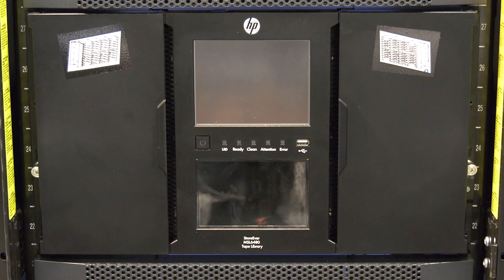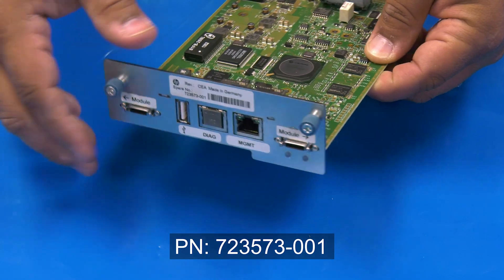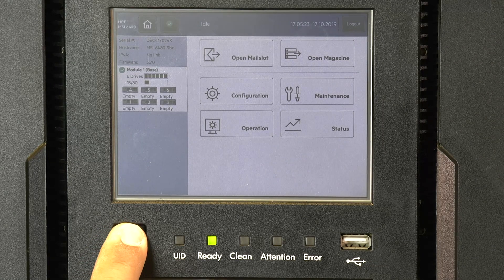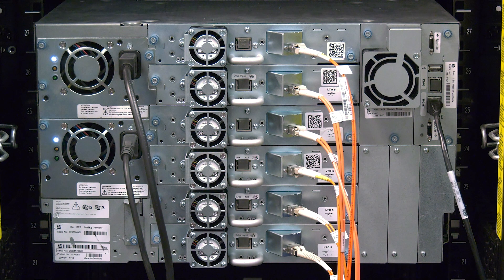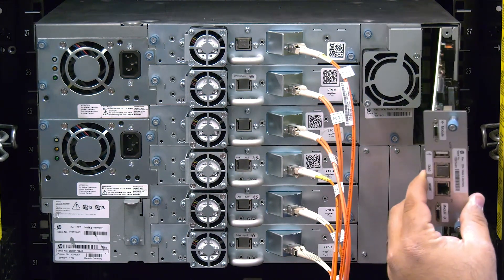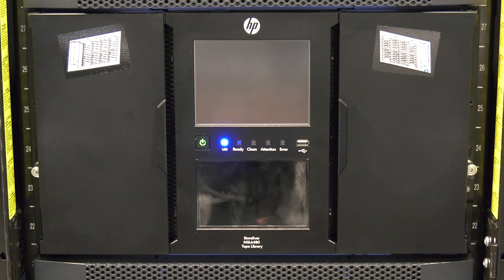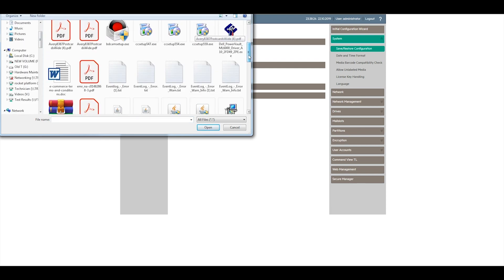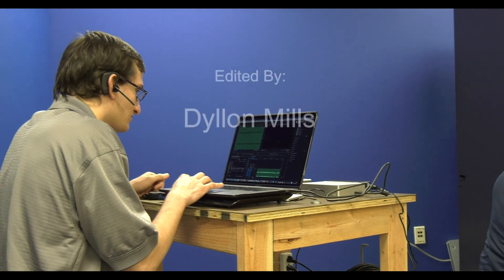HP MSL6480 Control Card Replacment Video